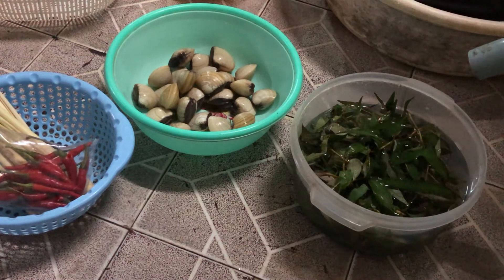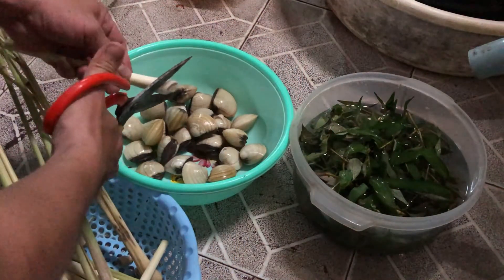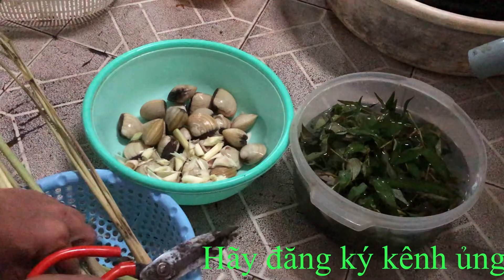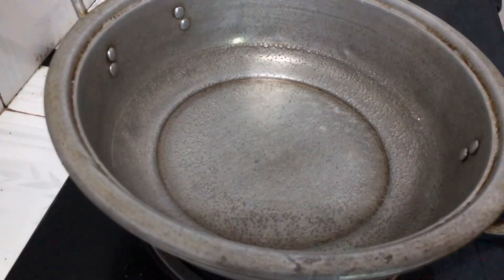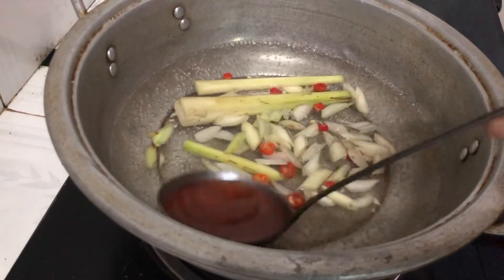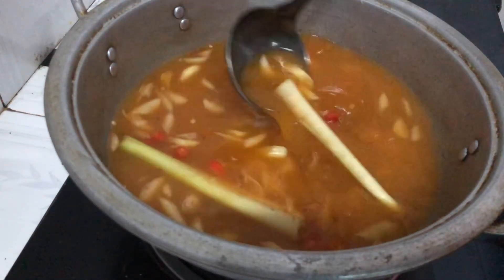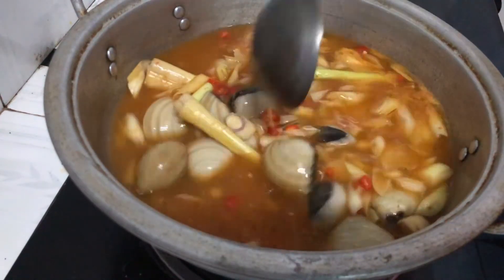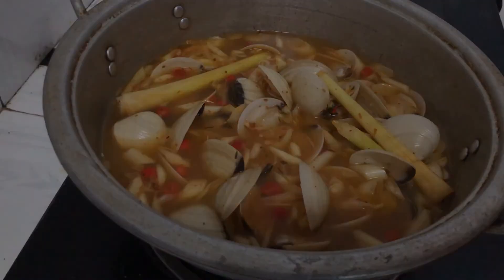Cách làm LẨU NGHÊU ngon cay như LẨU THÁI - cô Mi Channel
Hôm nay mình ăn nghêu to mập của đầu bếp An nha. Chúc các bạn xem video vui vẻ nha.
Các món ăn hấp dẫn khác:
Cách làm LỖ TAI HEO khìa NƯỚC DỪA béo thơm ngon tuyệt - Cô Mi Channel
Cách làm thịt CHIM LE LE rô ti với NƯỚC MÍA lạ mà ngon - bếp Mi Mi
Cách làm gỏi GÀ TRE trộn gỏi BẮP CHUỐI SỨ rau răm siêu ngon - bếp Mi Mi
[Mi Mi Thạch Tuyền] Cách làm CÁ BA SA kho ăn cơm với RAU SỐNG ngon
[Mi Mi Thạch Tuyền] RAU HẸ NƯỚC miền quê chấm CÁ NỤC KHO - món ăn ngon phải thử
[Du lịch hè] Út An Út Nhiều HÁI KÈO NÈO miền quê BÌNH MỸ | Mi Mi Thạch Tuyền
Cô Mi Channel đem đến những kiến thức, những điều vui tươi trong cuộc sống đến các bạn.
© Copyright by Cô Mi Channel ☞ “Do not Reup
Mọi thông tin về bản quyền hình ảnh cũng như âm nhạc các bạn có thể thông báo về cho mình qua Facebook và email trên nha, và hãy đừng quên ủng hộ Cô Mi nha.